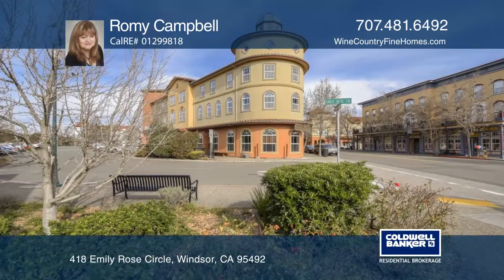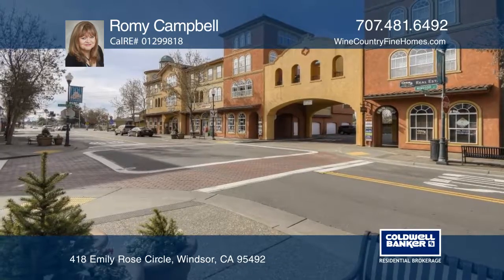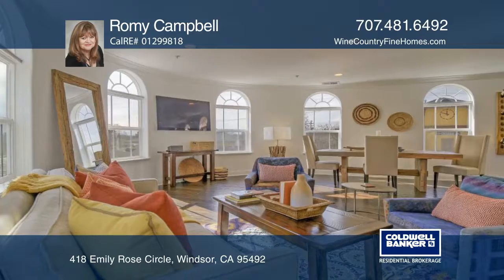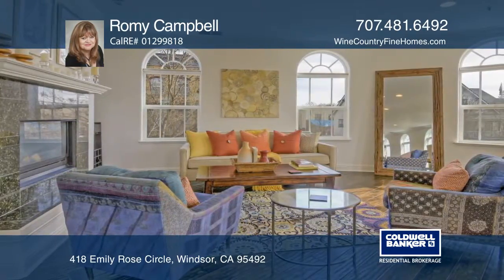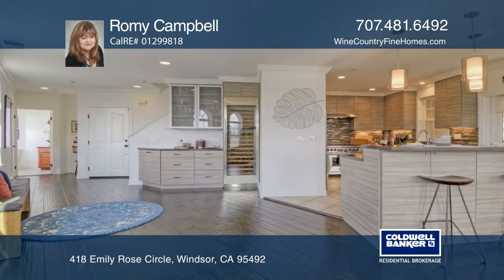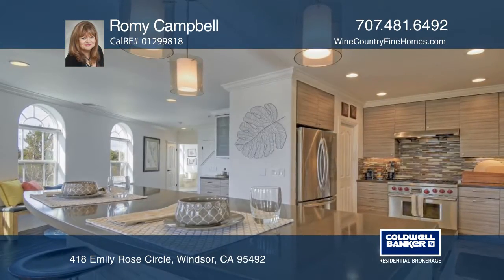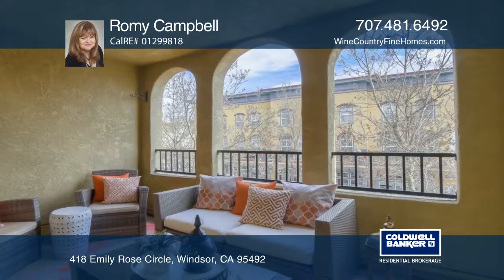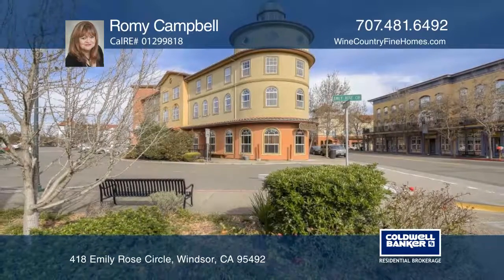418 Emily Rose Circle Windsor, CA | ColdwellBankerHomes.com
418 Emily Rose Circle, Windsor, CA

Luxurious three bedroom, two and one-half bath condo, with approximately 1,985 square feet of grand livable space. It’s located in Windsors vibrant Town Green Village where one can enjoy shopping and dining along with endless community events including concerts, farmers markets and more! A prime l